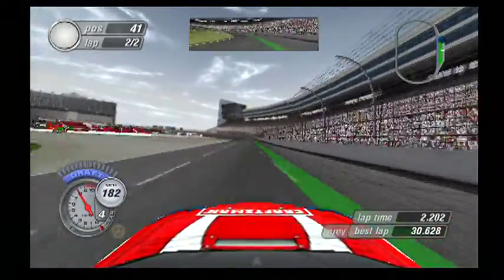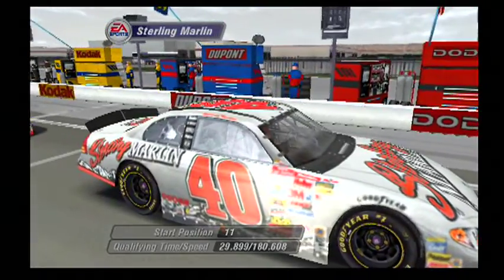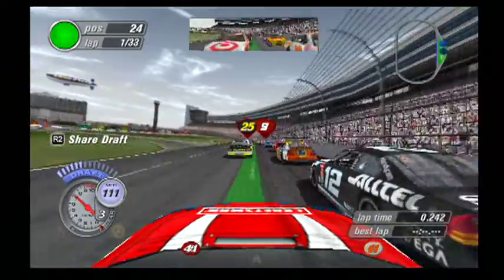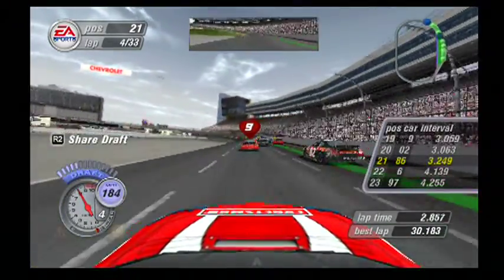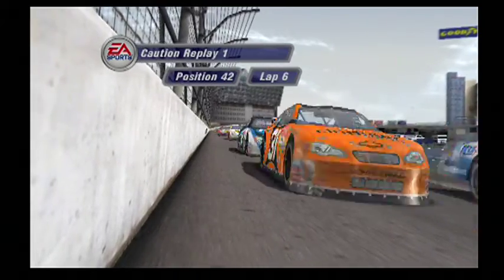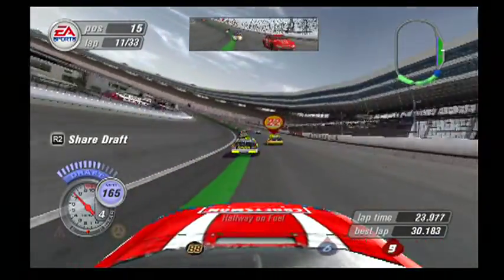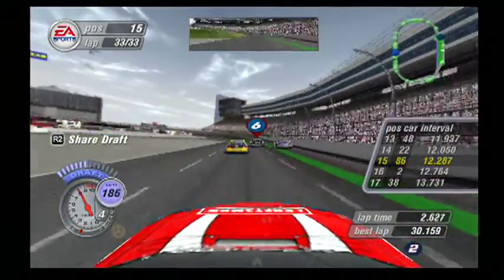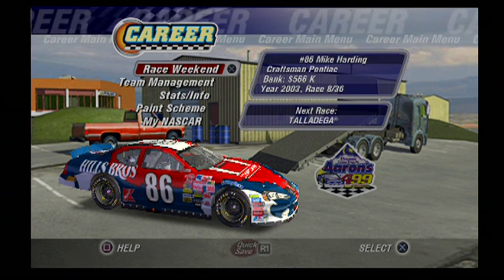Let's Play NASCAR Thunder 2004 for the Ps2 ep7 Samsung RaidioShack 500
Let's Play NASCAR Thunder for the Ps2 Tips and Tricks welcomed.